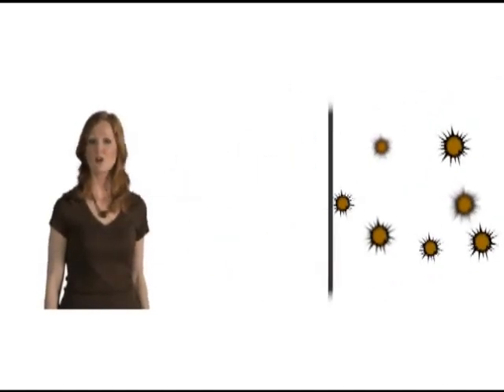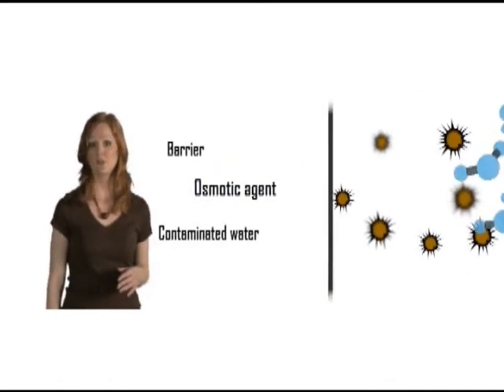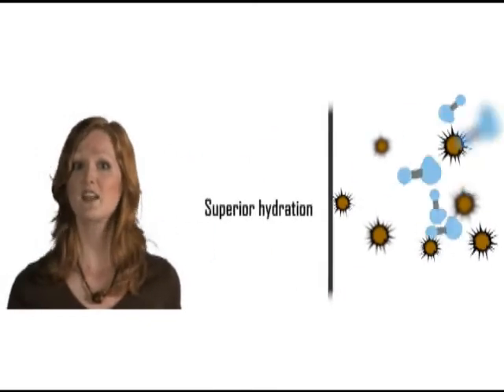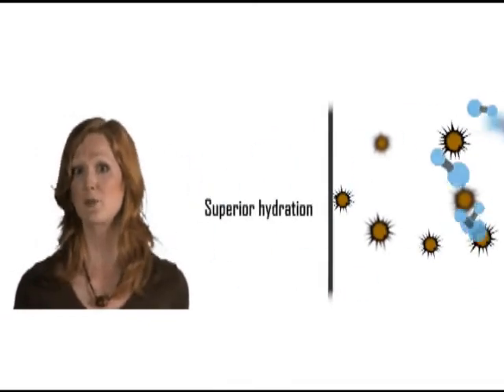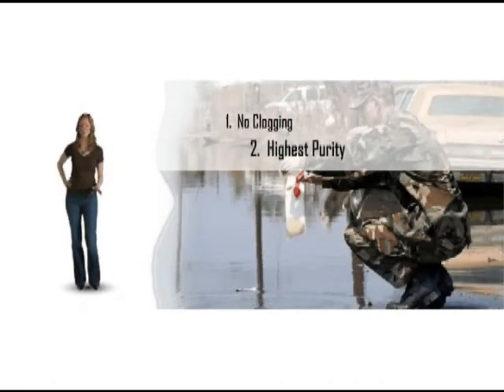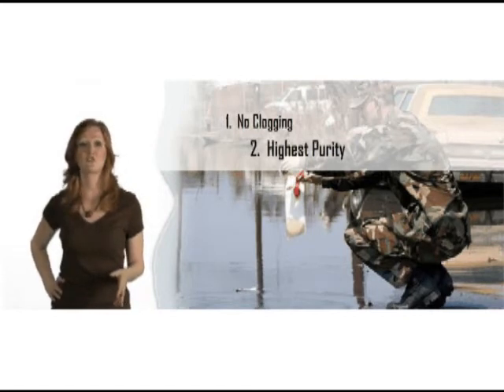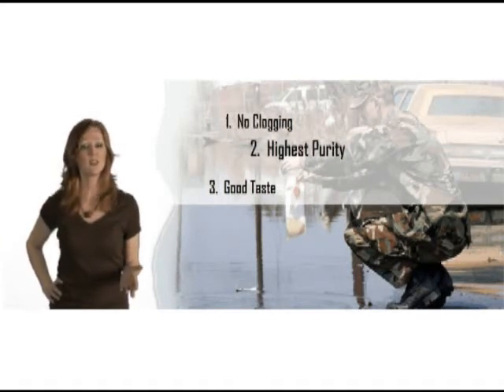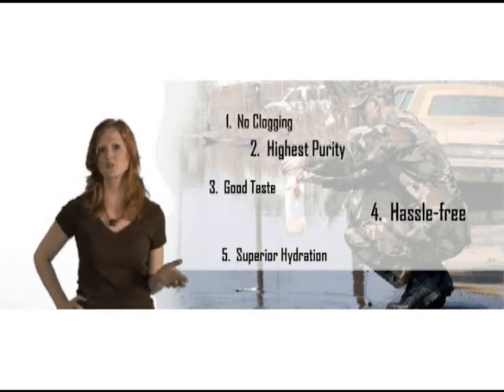Forward Osmosis Water Filtration Systems for Emergency Preparedness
explains Forward Osmosis Water Filtration Systems for Emergency Preparedness